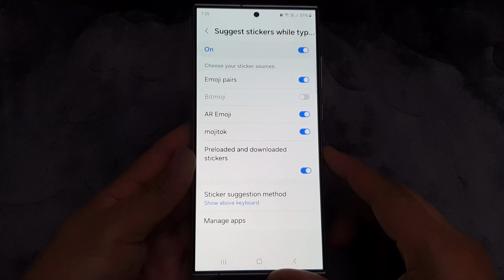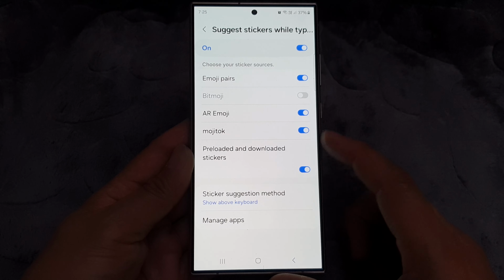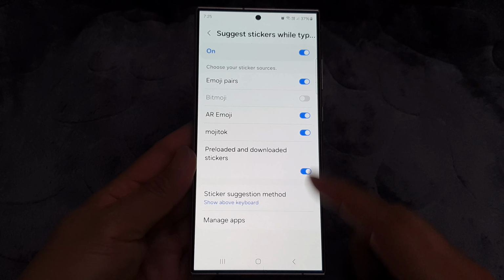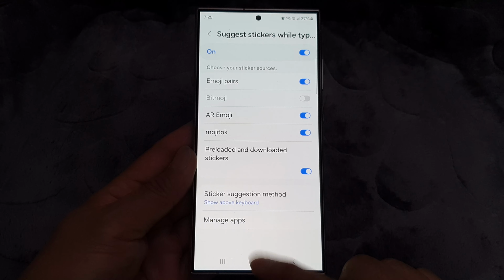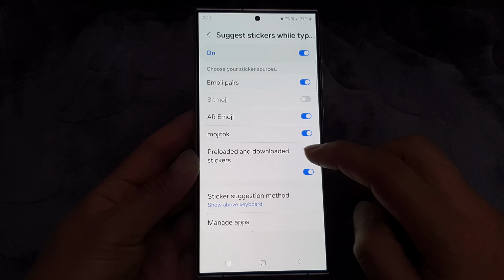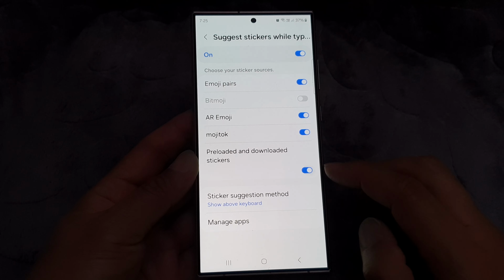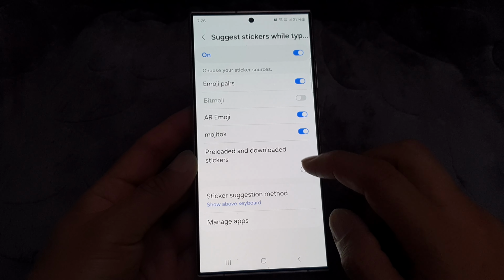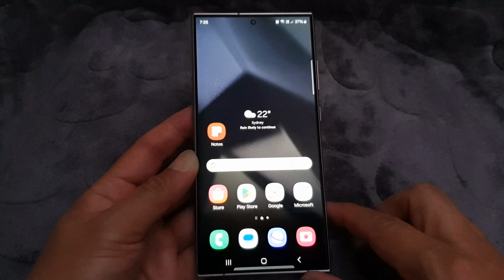Galaxy S24/S24+/Ultra: How to Enable/Disable Keyboard Preloaded & Downloaded Stickers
Welcome to the ultimate guide on customizing your Galaxy S24, S24+, or Ultra's keyboard experience! In this tutorial, we'll walk you through the steps to enable and disable both preloaded and downloaded stickers on your device's keyboard. Whether you're a sticker enthusiast or looking to streamline your typing experience, we've got you covered. Watch along as we explore the easy-to-follow process and unlock the full potential of your Galaxy keyboard.